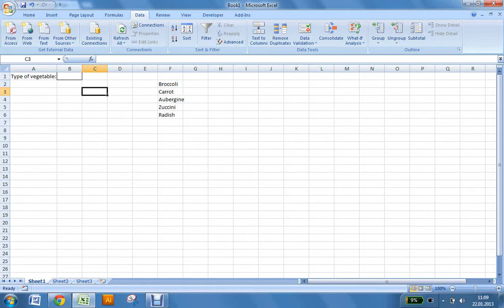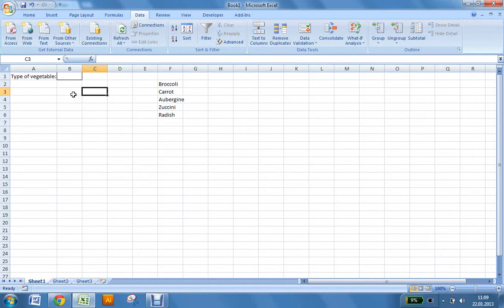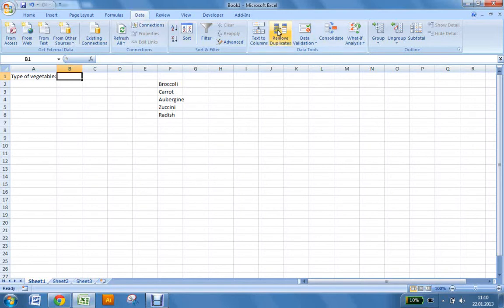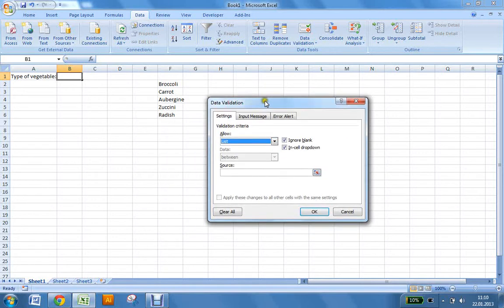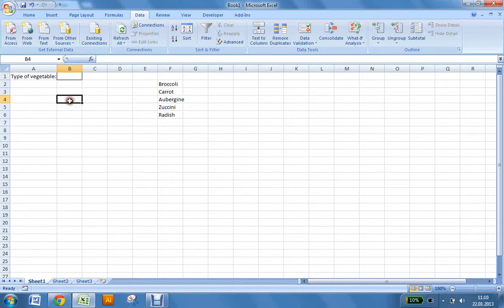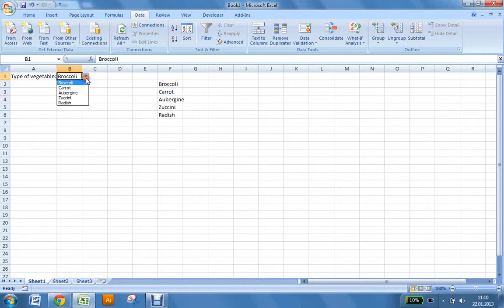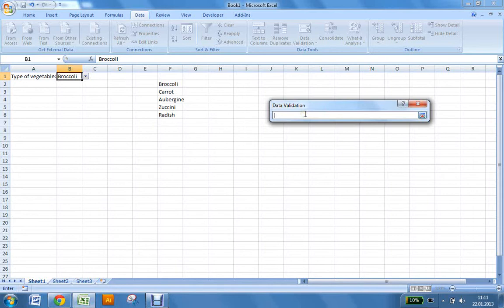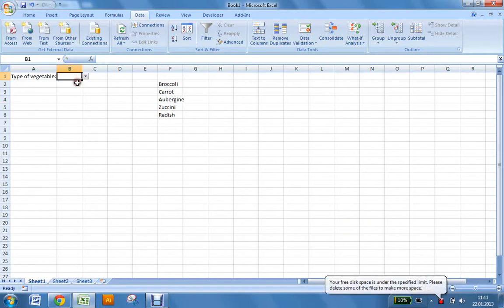Drop Down Menus in Excel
In this Tutorial, we will show you how to make drop down menus in Excel.